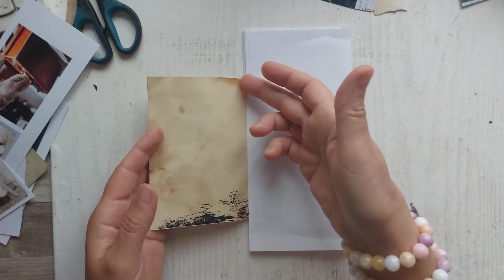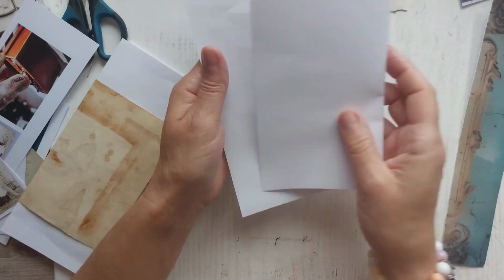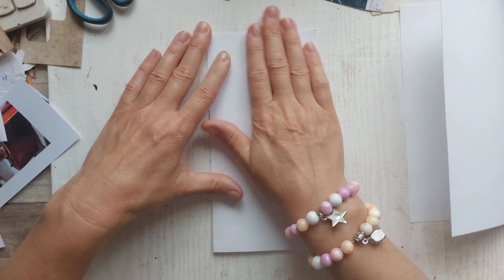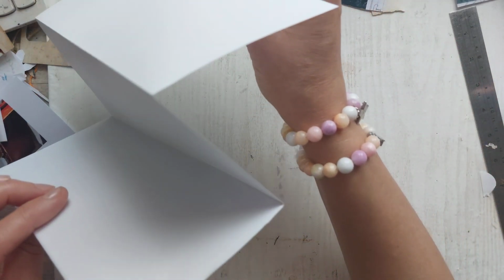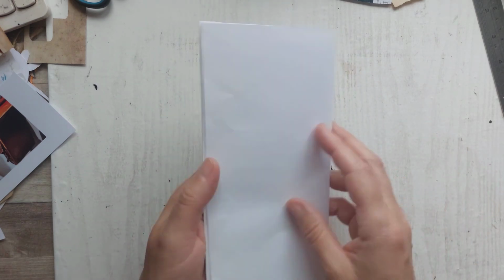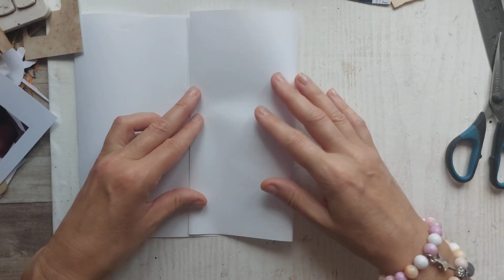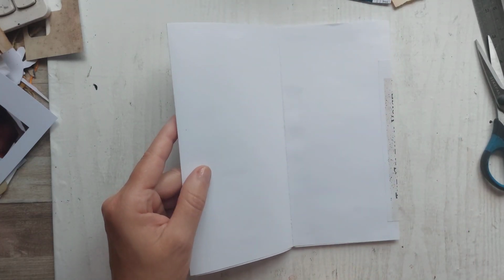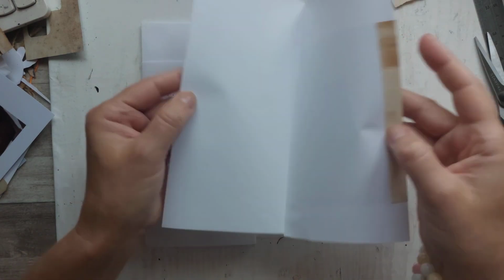How to - Flip-flop journal base. Easy.